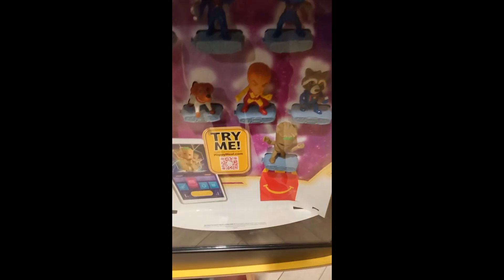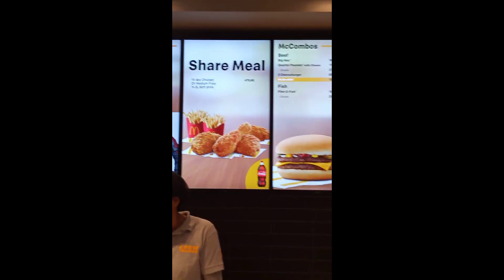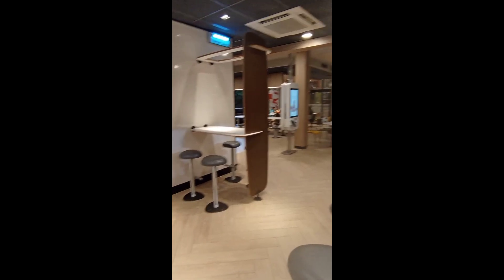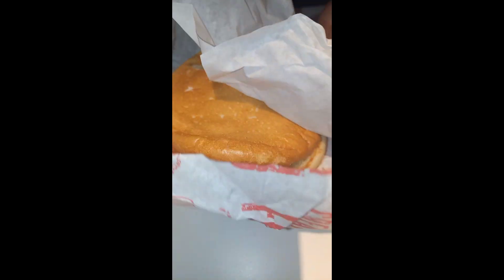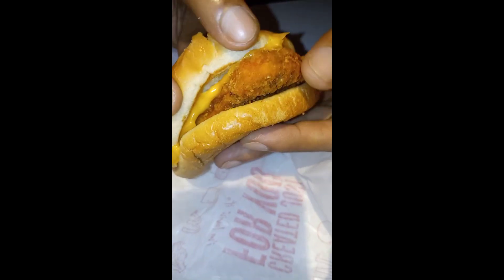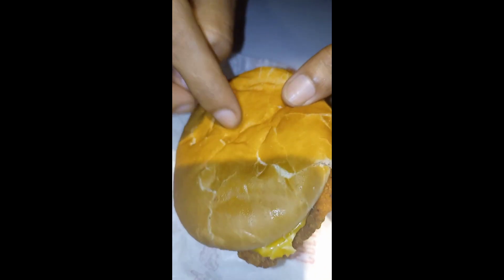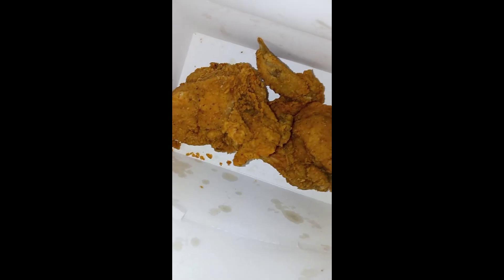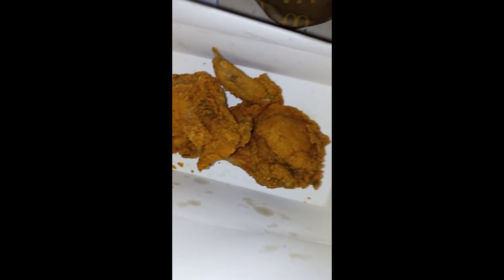Visiting McDonald's Keizer straat in Suriname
Hello Story Time friends, I am back with another Paramaribo foodie adventure. In this episode, we're trying the food from McDonald's Keizer straat in Suriname. Join me to visit this popular international fast-food chain in Suriname. What do you guys think about the quality compared to your countries? Thank you for supporting and I can't wait to see you onboard my U.F.O.